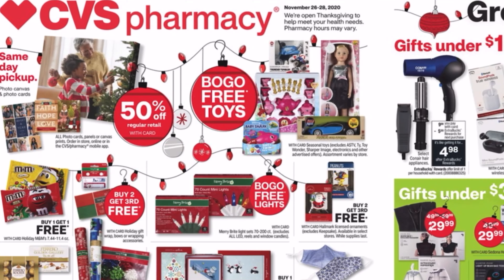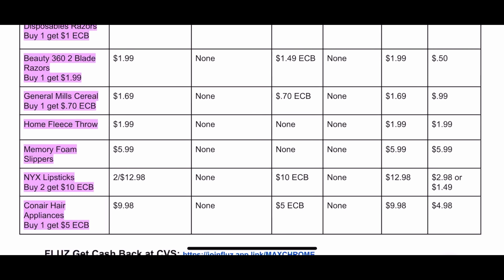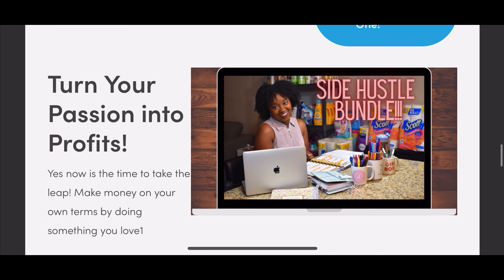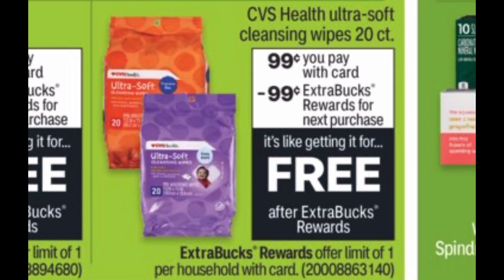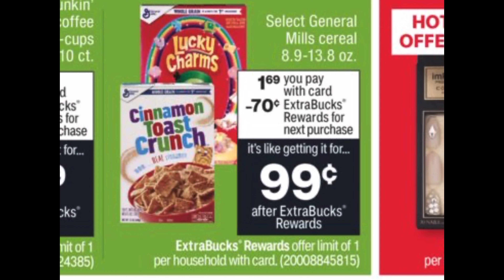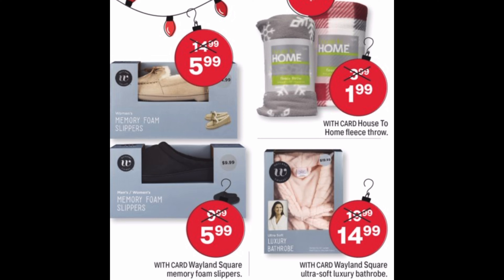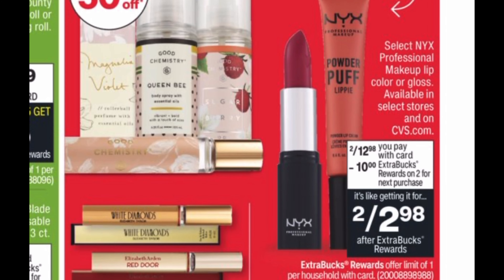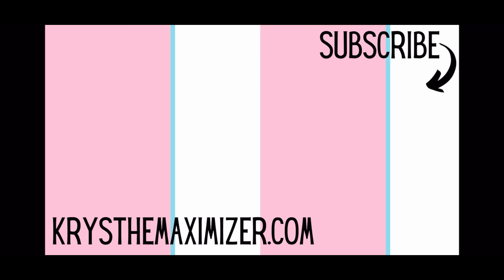CVS Black Friday Deals 2020 | Nov 26-28th | Krys the Maximizer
CVS Black Friday 2020 Top Deals!

Join the email list to stay in the loop with all thing Krys the Maximizer

Fetch Rewards:Get $2 in points when you scan your 1st receipt

Stay in Touch!